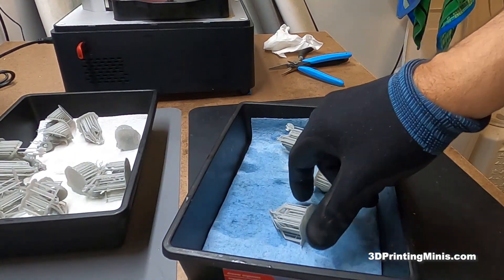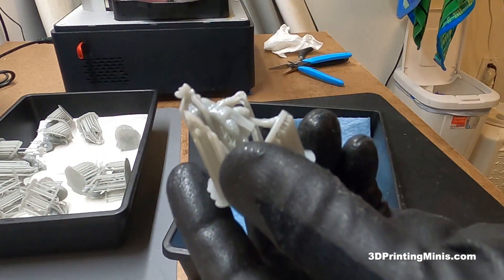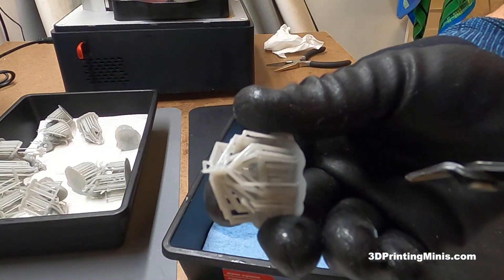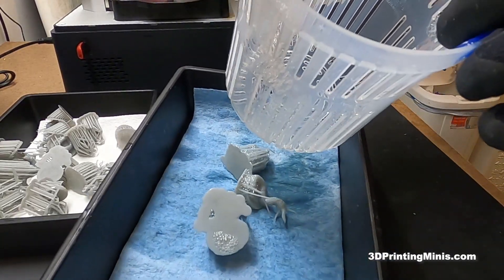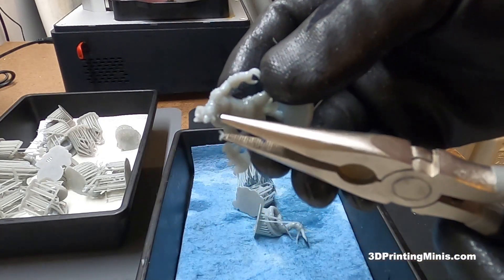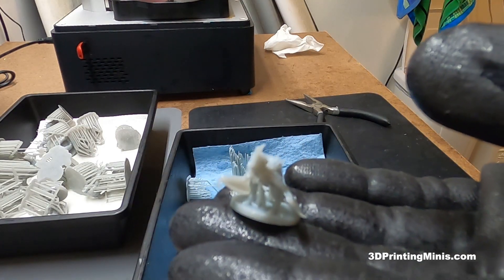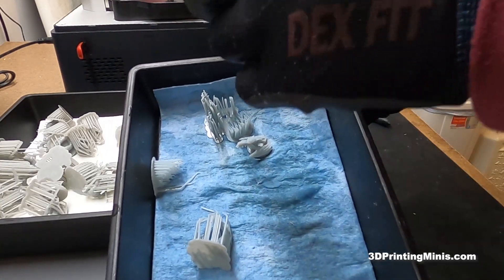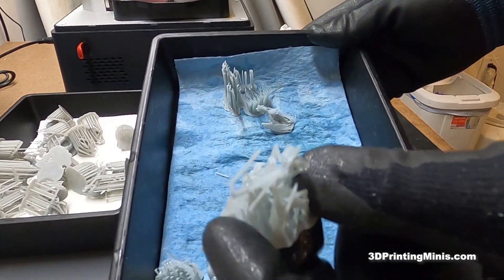How To Remove 3D Resin Supports Easily - No Hassle 3D Model Support Removal Method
This video explains how to remove supports from 3D resin printed models and miniatures. It's technique that requires no cutting, scraping or snipping. And it'll save you hours of time and give must nicer 3D resin printed models and miniatures.

You can download free copies of the models featured in this video here at Miguel Zavala's Thingiverse

The Gnoll Berserker figure is by Verlock and can be downloaded for free

Here are links to recommended 3D resin UV curing stations in different price ranges:

Tenacious (1KG) a Flexible and Highly Impact Resistant Resin

6.5L Ultrasonic Cleaner

99% Isopropyl Alcohol 1000ml (6-pack)

ANYCUBIC Wash and Cure Station

ELEGOO Mercury Curing Machine

Creality 3D UW-01 Washing and Curing Machine

Sovol 3D SL1 Curing Machine

Generic 3D Printer UV Resin Curing Light with Solar Turntable